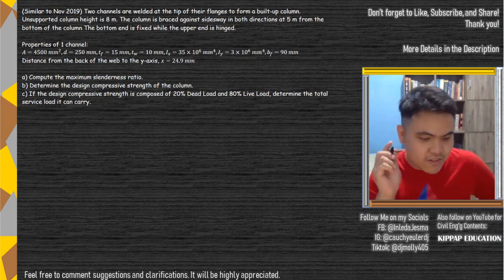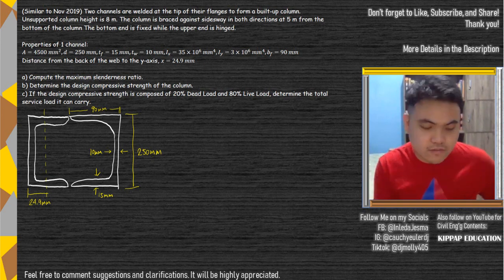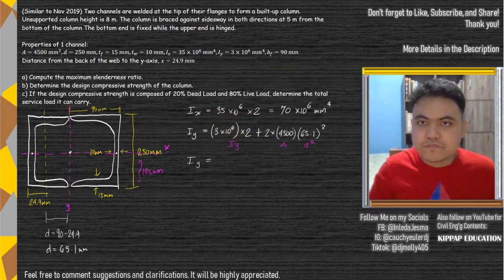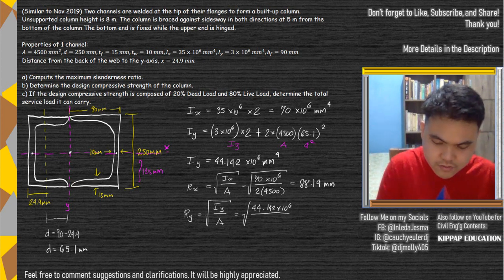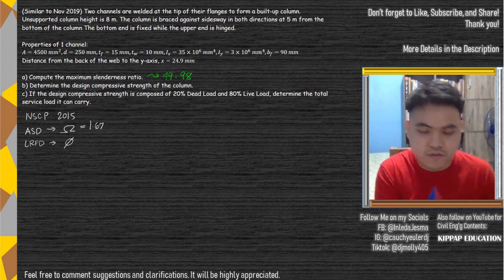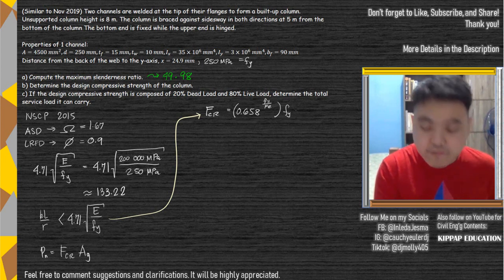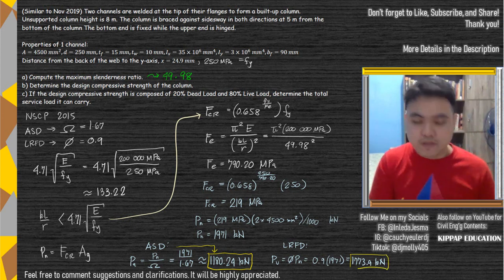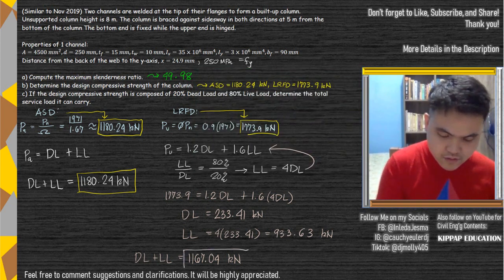C na naging Box | Steel Compression Members | Kippap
What's Up kabsat!